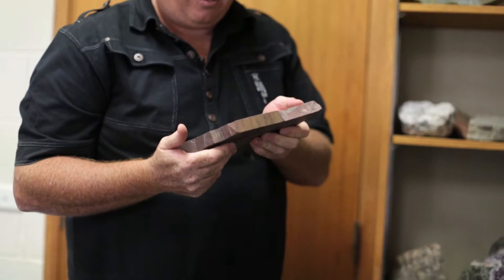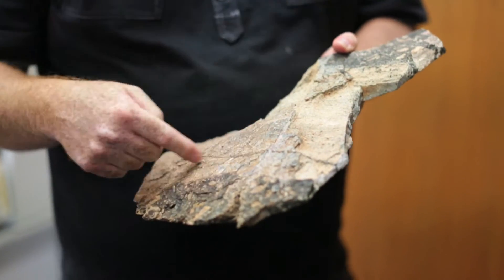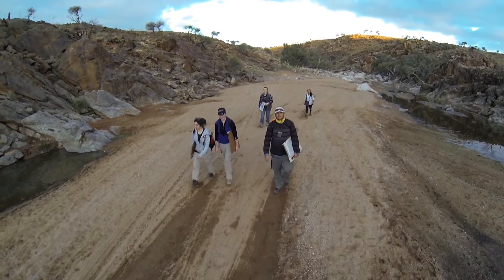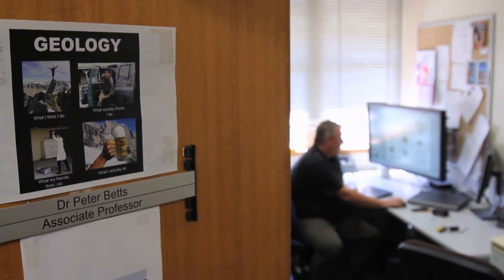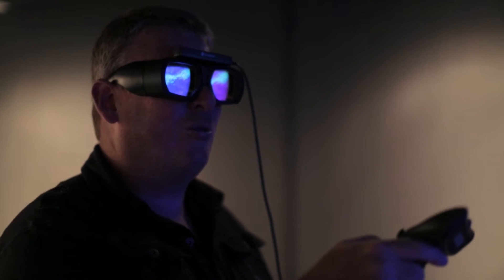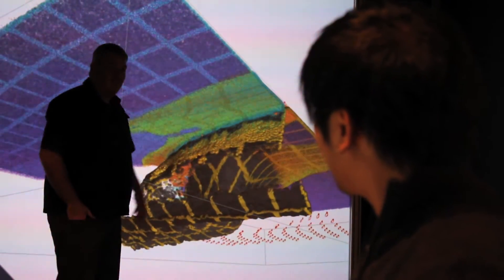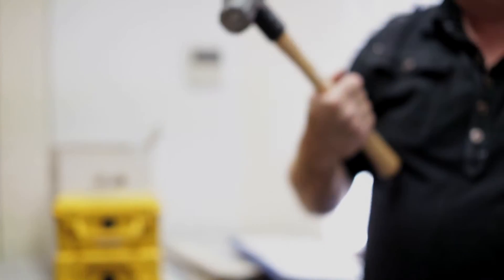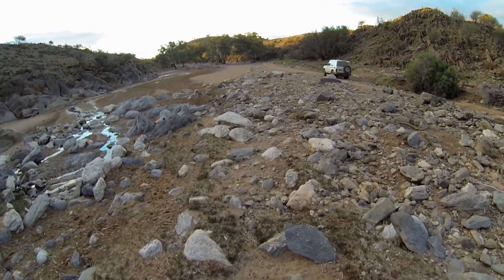Peter Betts, Earth Scientist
See how a passion for rocks led Peter Betts, Earth Scientist, on a journey to discover 'Whatever lies beneath' to help us understand the bigger picture about the earth we live on.